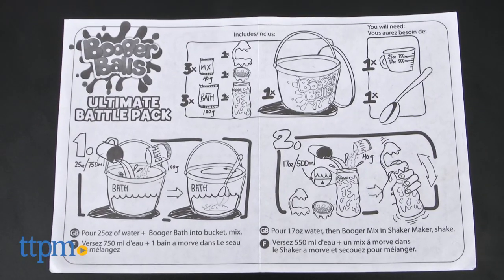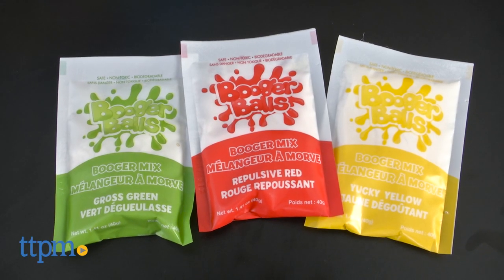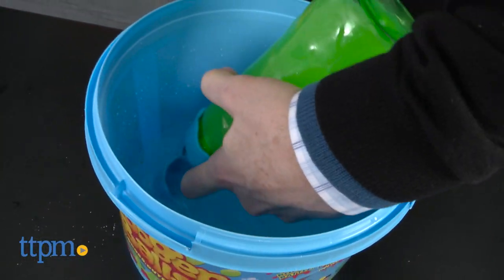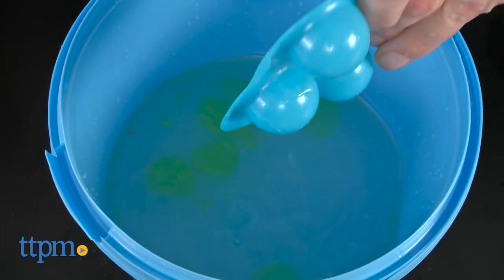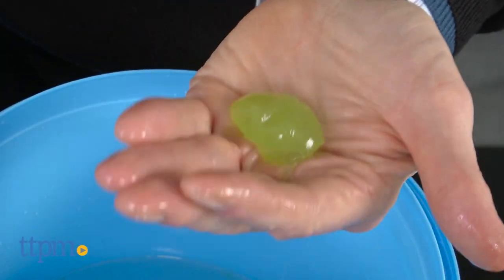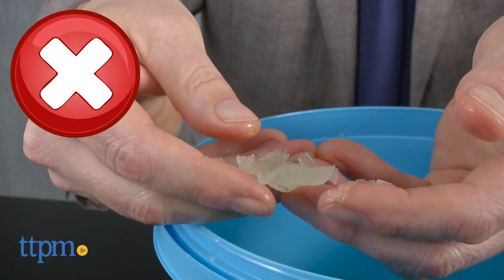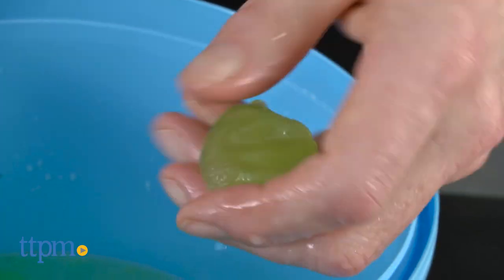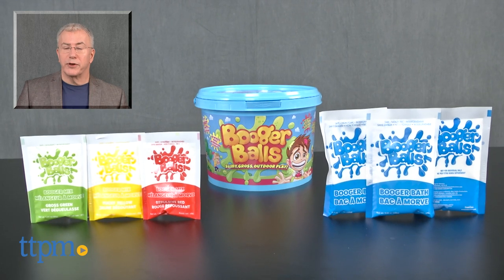Booger Balls Ultimate Battle Pack from Funrise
Great gross out play. Stage a booger battle with the Booger Balls Ultimate Battle Pack. Mix up the boogers, then let them set in the booger bath. Then fling them. They make a slimy mess...but it's non-toxic, non-staining and biodegradable. So, we call it "allowed naughtiness." Get into the snot battle that's gross and fun. For full review and shopping info

Product Info:
The Booger Balls Ultimate Battle pack comes with everything you need to stage a fun and gross booger battle. The set includes three colors of booger solution, a shaker maker, bucket and three packets of booger bath. Easy to make and super fun. The boogers splat when you throw them. Completely non-toxic, non-staining and biodegradable. For kids 5 and up.